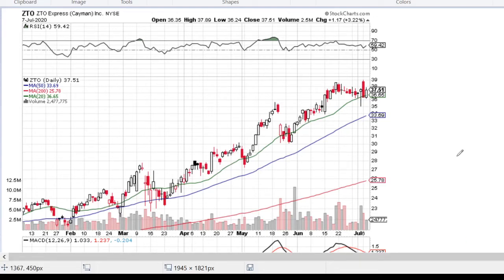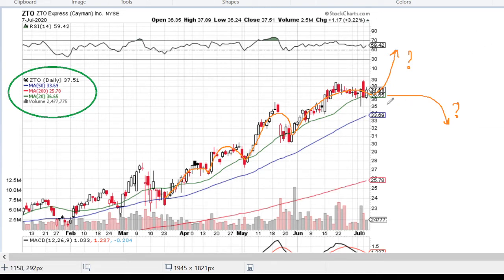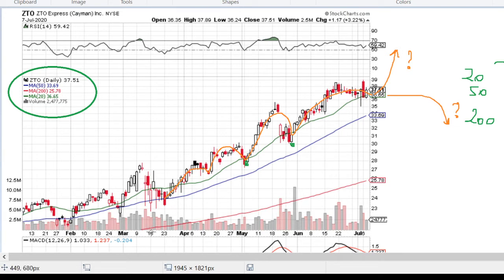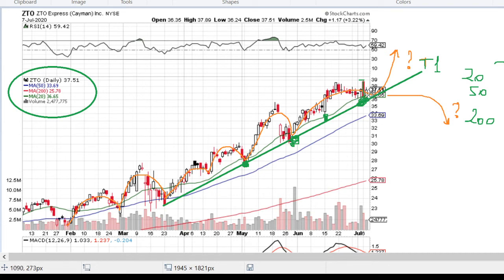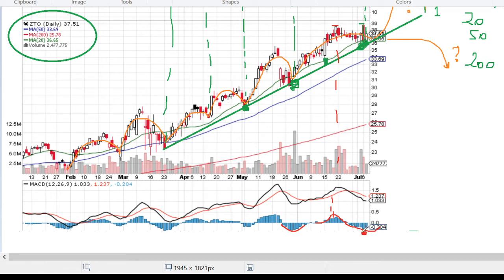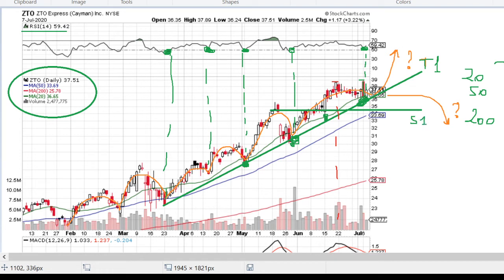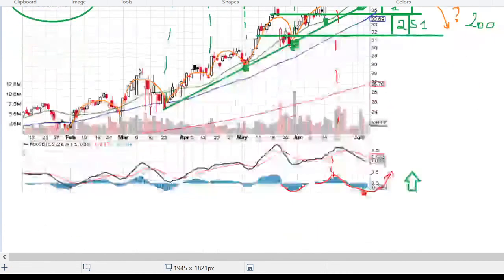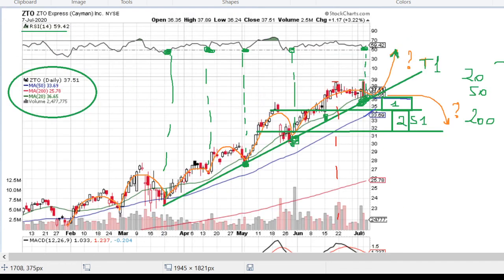Stocks to Buy: ZTO Express 2020 07 07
In our videos, the opportunities to buy and sell us-based stocks are discussed.

As the analysis is given in advance to a reversal (usually this takes place 2-5 weeks after), the date of the video does not indicate that it is old or outdated, but a moment when the stock did fall under our consideration. This way,  checking videos of 2-3 weeks old makes a perfect sense to hook a stock for an upcoming reversal.